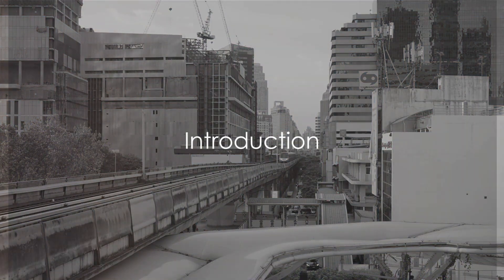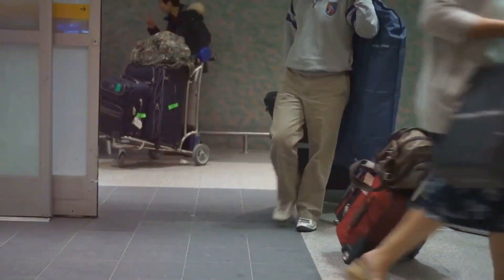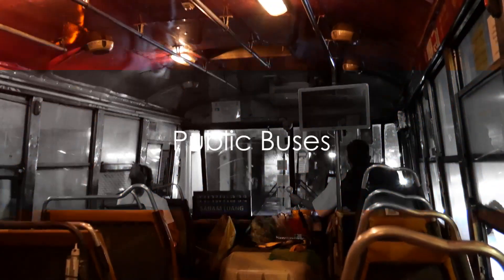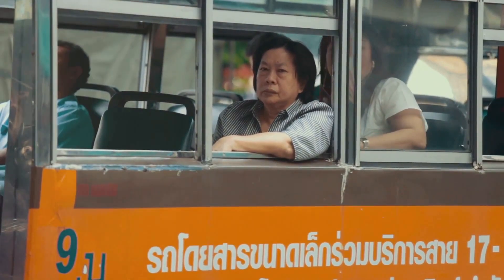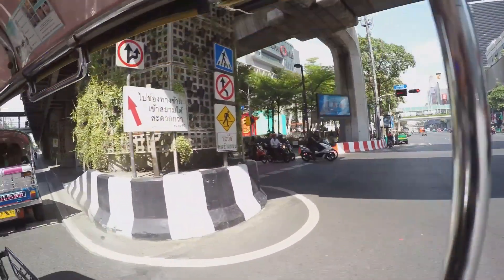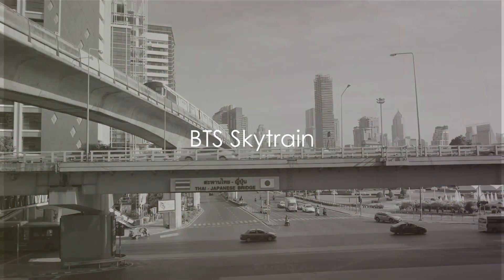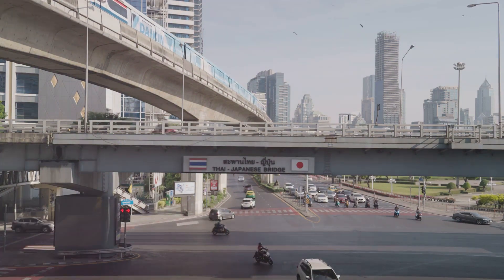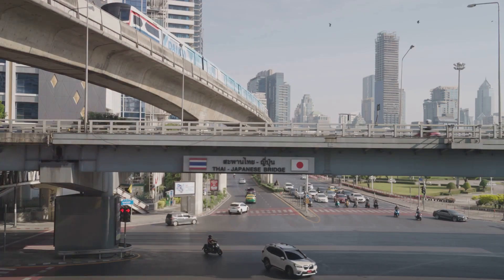Thailand Bangkok on a Budget: Fast & Affordable Ways to Sukhumvit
Bangkok budget travel tips Saving money in Bangkok thailand Join us as we explore Bangkok on a budget, focusing on the fast and affordable ways to experience the vibrant Sukhumvit district. From street food to transportation tips, we'll show you how to make the most of your time in this bustling area without breaking the bank. Get ready to uncover hidden gems and local favorites without sacrificing quality or experience! Bangkok on a Budget: Fast & Affordable Ways to Sukhumvit if you like the video and you would like to support the channel you can buy me a coffee ☕here is the link thank you in advance
OUTLINE:
00:00:00 Introduction
00:00:58 Taxis
00:02:48 Public Buses
00:04:38 Airport Shuttles
00:06:31 BTS Skytrain
00:08:18 Summary